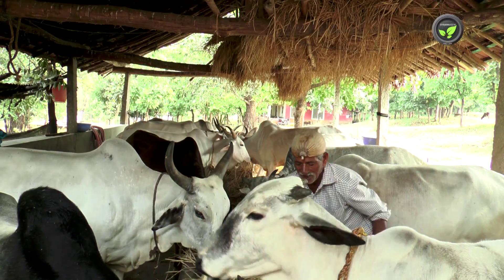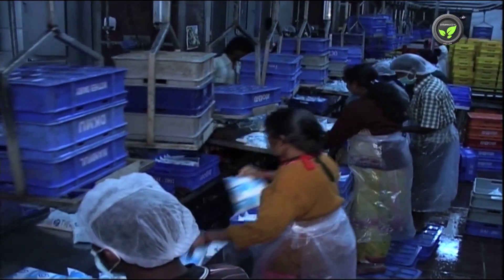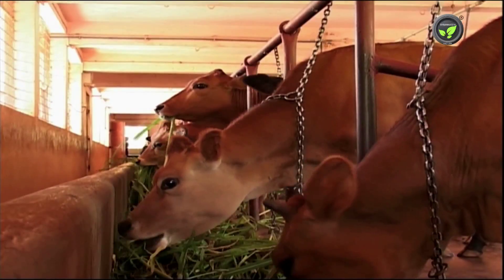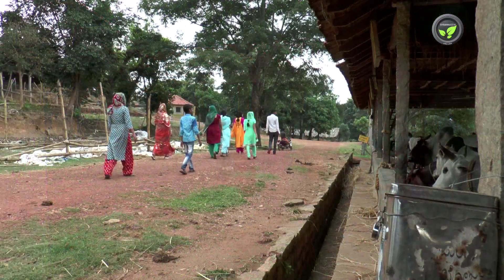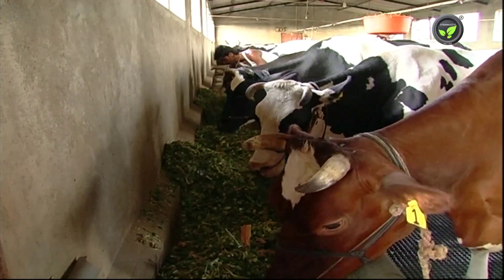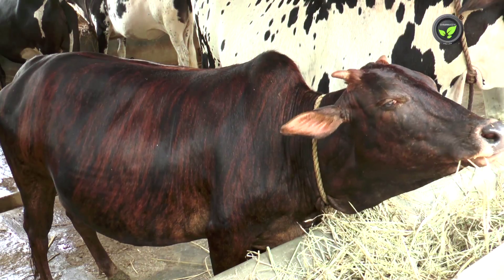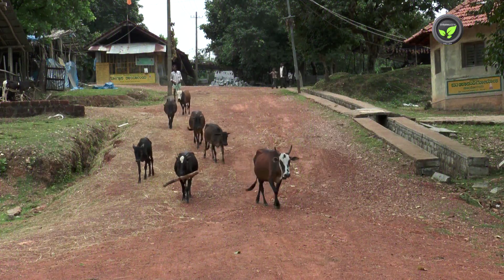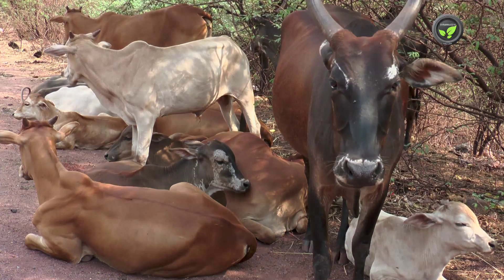Scientific Facts About Cow Products & Drawbacks of Indian Cow Breeds